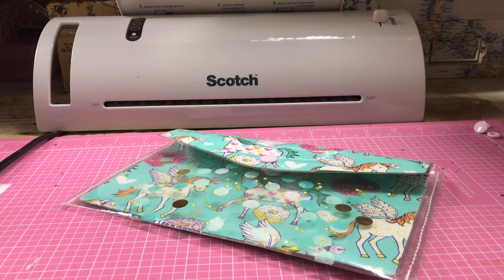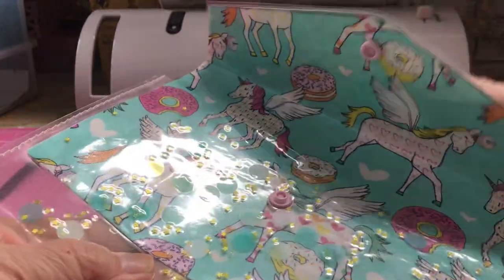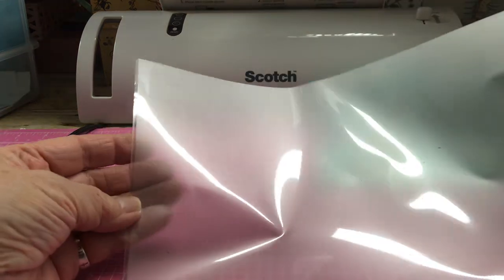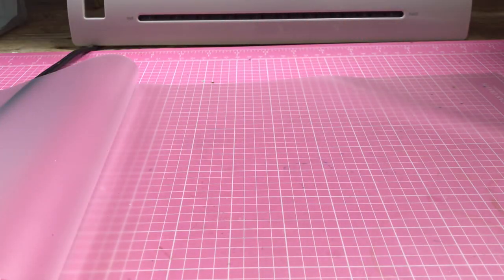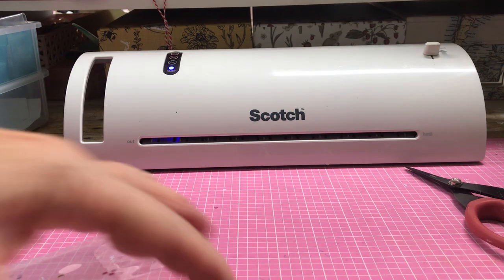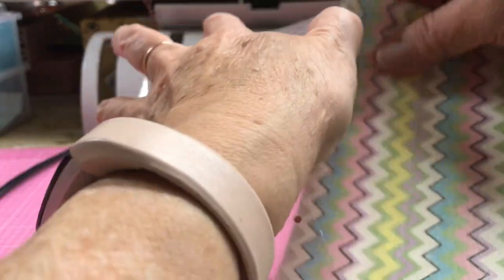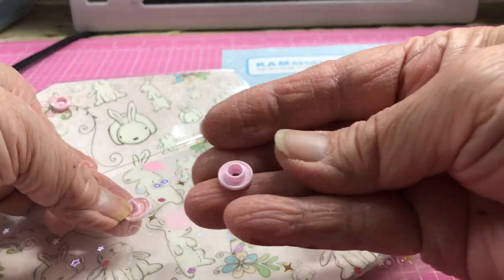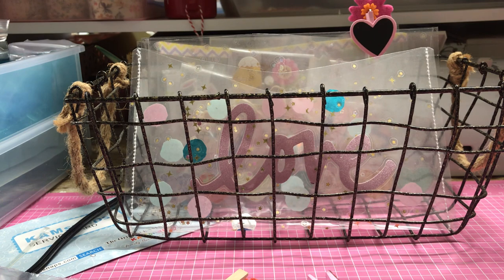Tutorial: Laminated 2 pocket envelope with snap closure, Requested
I have had 2 requests for this Tutorial and so how could I not do one!  The original video was about 2 years ago so I’m including that video as well as 2 others on the subject of laminated projects.